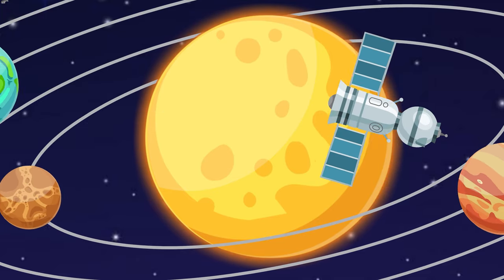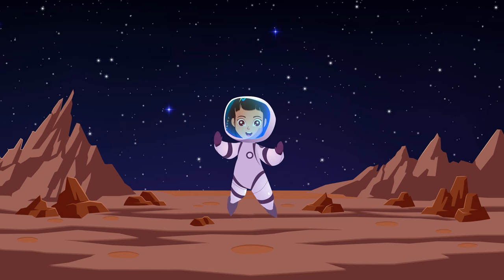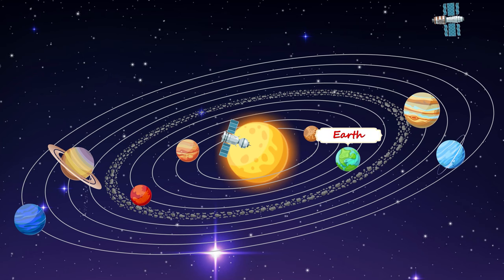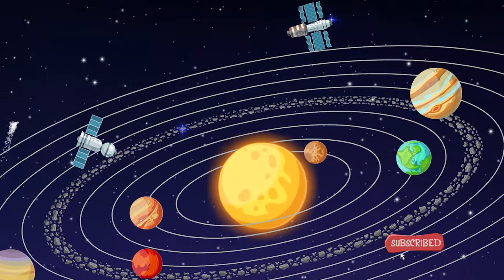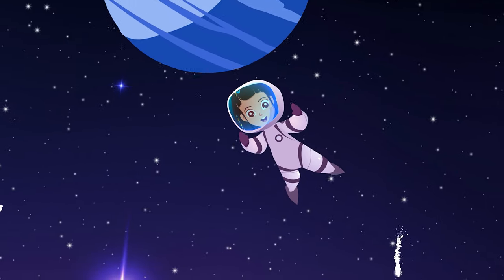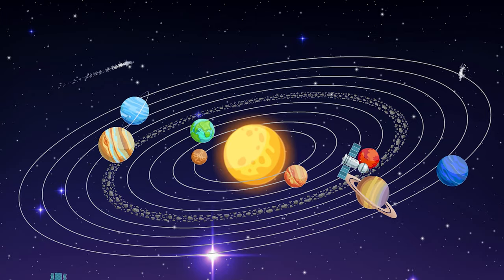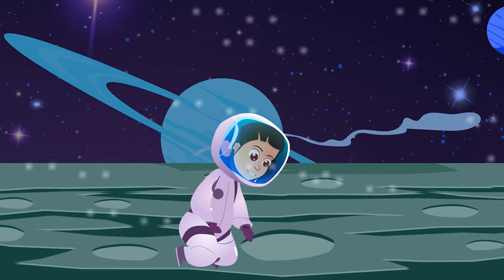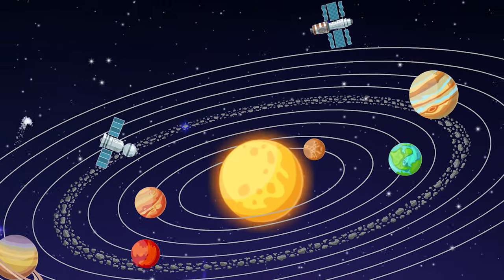The Planets Song I Kids Songs & Nursery Rhymes I Jolly Jaja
The Planets Song I Jolly Jaja

Fun Kids songs for the jolly kids to enjoy.

Nursery rhymes in English,Piosenki dla dzieci po angielsku, canciones en inglés para niños,เพลงภาษาอังกฤษสำหรับเด็ก, Comptines en anglais,Kinderlieder in Englisch, Lagu-lagu anak berbahasa Inggeris, Musik Untuk Anak,Engelse kinderliedjes, Músicas em inglês para crianças, Gyerekzene, barnvisorna på engelska, 英文兒歌, Písničky v angličtině, أناشيد أطفال باللغة الإنجليزية, अंग्रेजी में नर्सरी कविताएं, Barnerim på engelsk, Canzoni per bambini in inglese ,kindergarten,toddler,jj

Kids Cartoon,Phim hoạt hình trẻ em, Kartun Anak-Anak, 卡通, 动画, 動畫, การ์ตูนสำหรับเด็ก,Kinder Cartoon, बच्चों कार्टून, Kartun Kanak-kanak, Kinderen cartoon, Barntecknad, الرسوم المتحركة للأطفال Мультик для детей, Cartoon d'enfants, Dibujos Animados Infantiles,Desenhos animados crianças